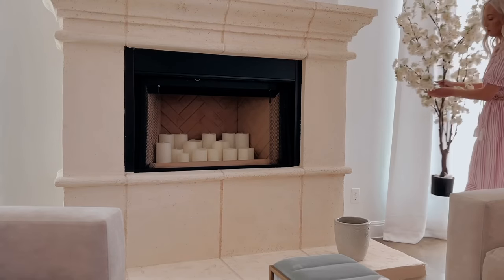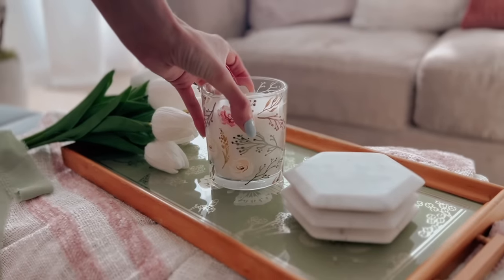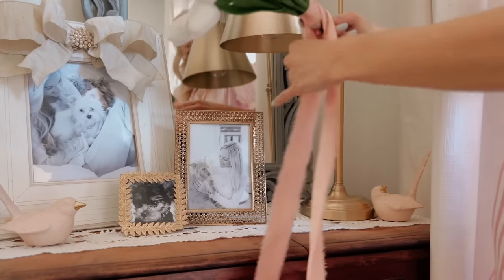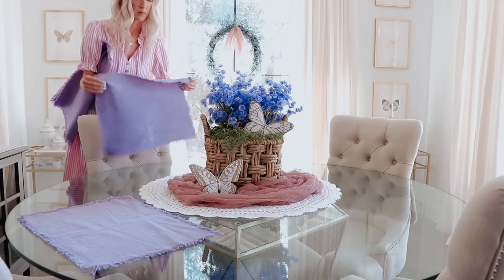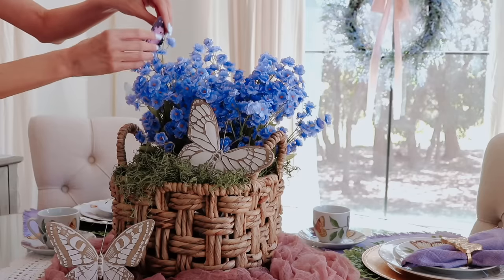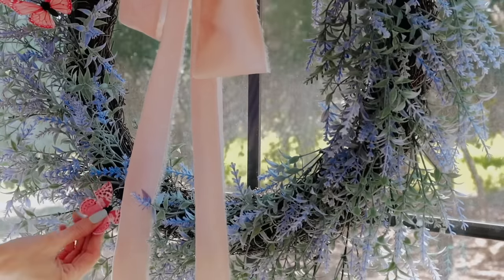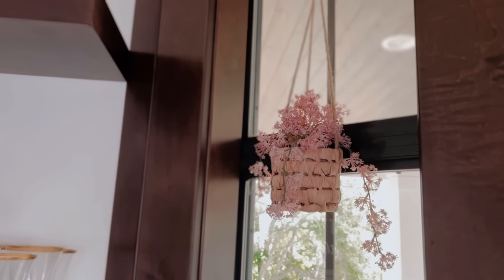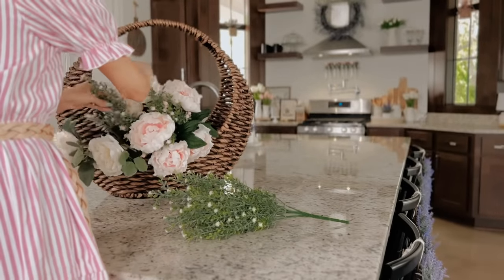SPRING DECORATE WITH ME // SPRING DECORATING 2023 // SPRING DECOR HOME TOUR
Thank you so much for hanging out with me on Youtube today! I am decorating for spring 2023 and I would love for you to join me. My May spring decor is butterfly themed. In this video I am  preparing for Mother's Day this month and decorating the kitchen, living, and entryway, as well as setting my dining room up for Mother's Day tea.

I hope you enjoy decorating with me!
-Lots of Love,
Brittney

Products  in this video:
~ The Dress I am wearing
~ Pink Cherry Blossom Tree
~ white Cherry blossom Tree (currently out of stock)
~ Basket under pink tree
~ Wicker Basket on Breakfast Table
~ Pink Butterflies
~ Purple Butterflies
~ Orange Butterflies
~ Butterfly Dishes
~ Hanging Planter Blue
~ Hanging Planter Pink
~ White Tulips
~ Mini Lavender Wreath
~ Gold and Glass Plant Propagation
~ Round Gold Tray
~ White Pitcher
~ Pink Ribbon
~ Candle holders on Fireplace
~ Small faux lavender plant
~ small gold watering can
~ Gold lamp on entry table

IF there is anything else you see in this video you'd like me to send you a link to, leave me a comment below, and I'll do my best to get back to you quick

A little about me:

Hi! I'm Brittney Blane. I live in Texas and I share videos on home decor, seasonal decorating, cleaning routines, organization, style, lifestyle, and more!

I would love to share more with you here on YouTube! :)